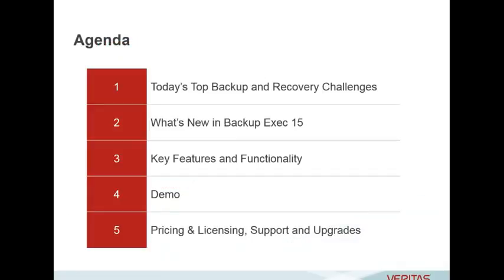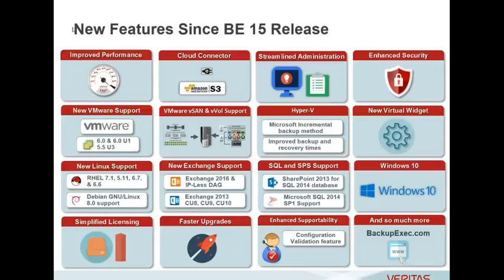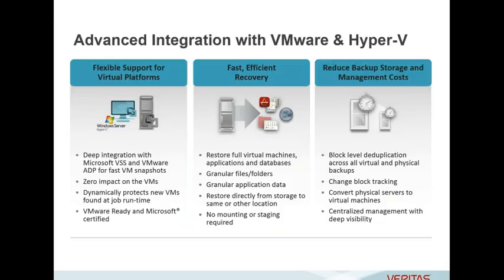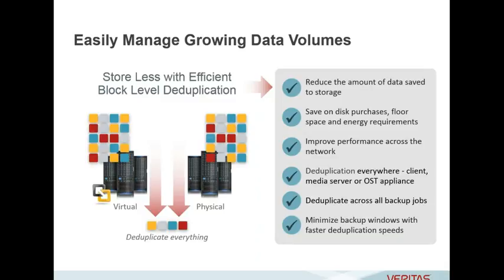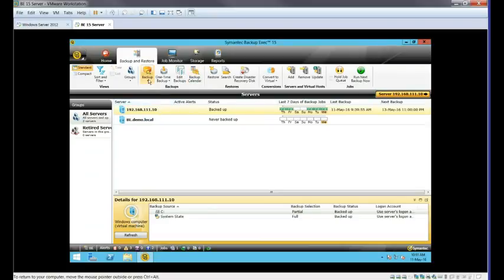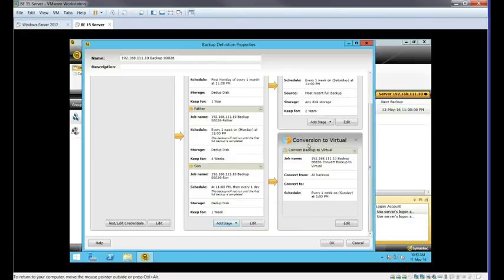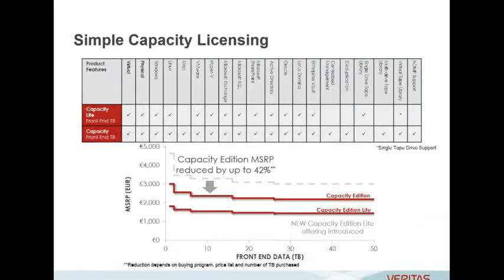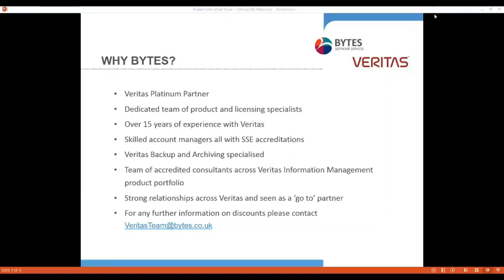Veritas Backup Exec Webinar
Veritas Backup Exec delivers powerful, flexible, and easy-to-use backup and recovery for the entire IT infrastructure regardless of platform: virtual, physical and cloud.

Watch our Veritas Backup Exec webinar where Andrew Blackham, Backup Exec Specialist at Veritas, will be discussing:

• Today’s top backup and recovery challenges
• The features and benefits of Backup Exec
• NEW Backup Exec Cloud Connector
• Live Demo of Backup Exec
• New Pricing & Licensing, support and upgrades for existing and new customers